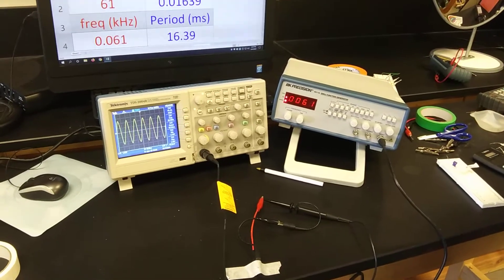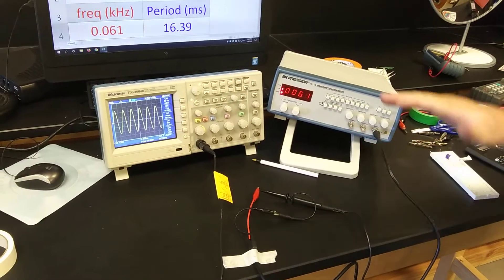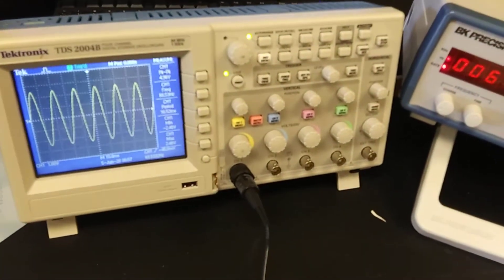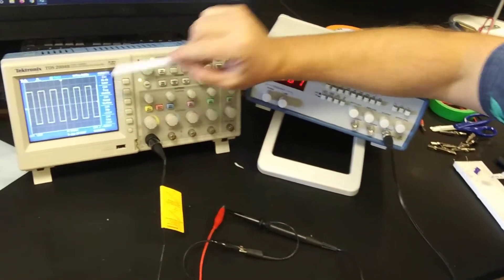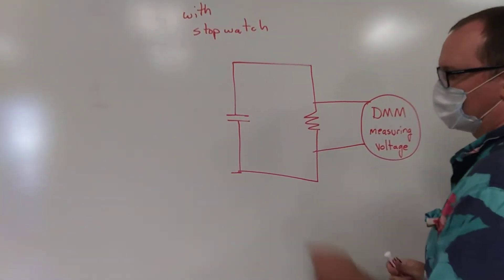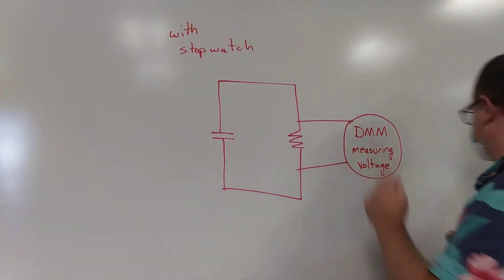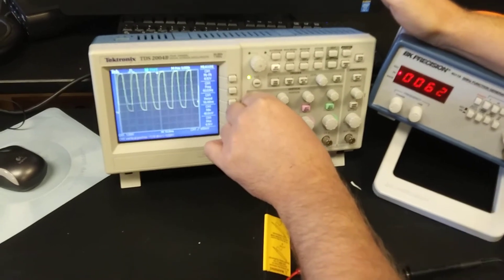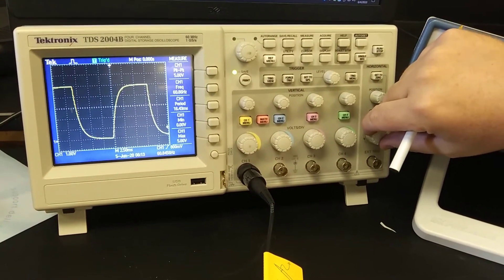Using a function generator & oscilloscope to measure RC time constants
I start with a sine wave and explain how to modify it to a square wave with DC offset oscillating between 0 and 5 V.  I then explain what the divisions on the scope screen mean.  This video sets you up to understand the lab videos with actual data.